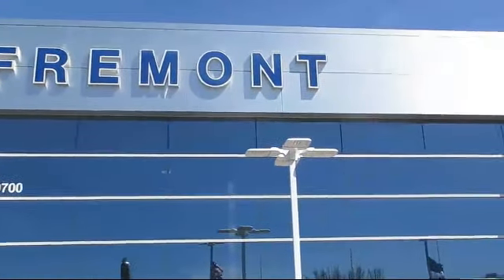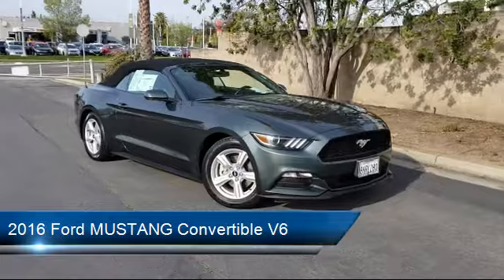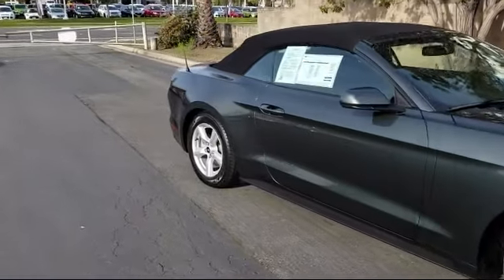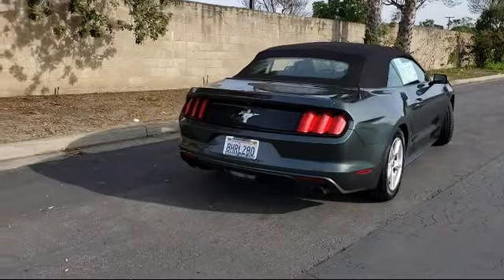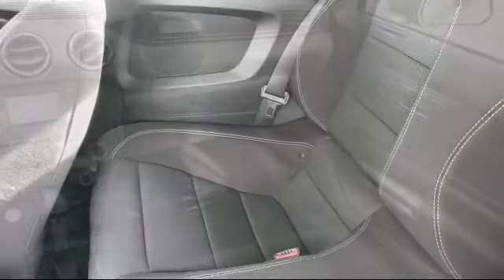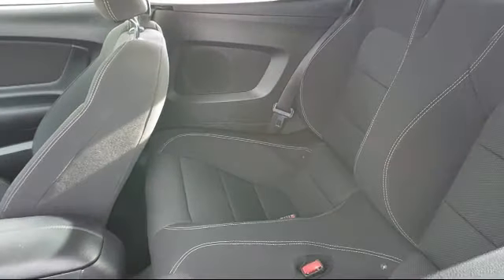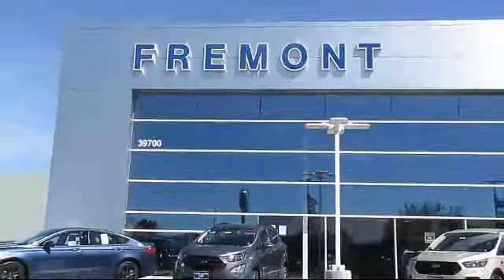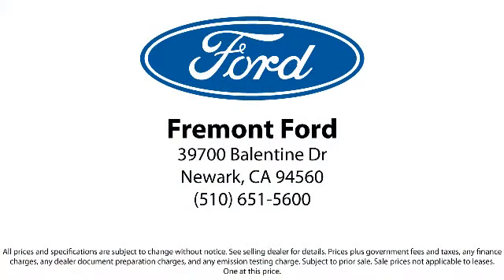2016 Ford MUSTANG Convertible V6 Fremont San Jose Hayward Union City San Leandro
2016 Ford MUSTANG Convertible V6 Stock Number: P14569A Vin:1FATP8EM2G5318305.

Fremont Ford
39700 Balentine Drive